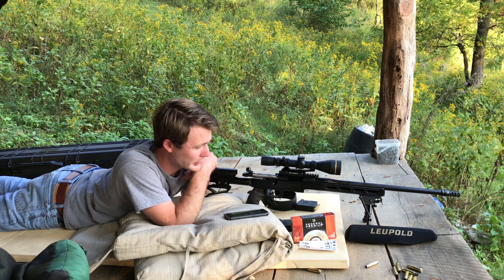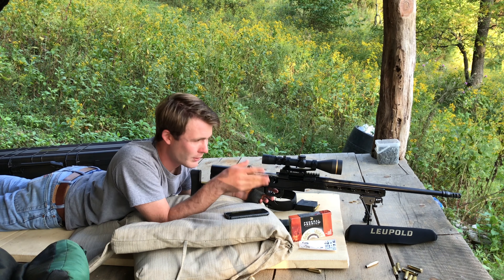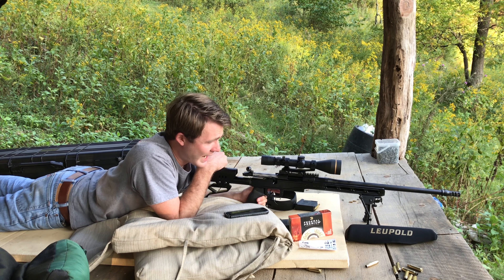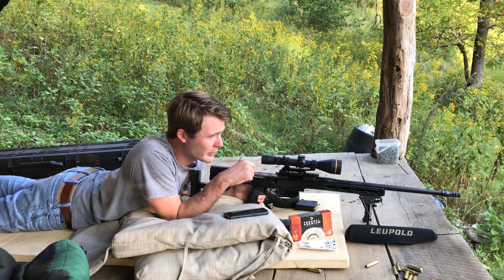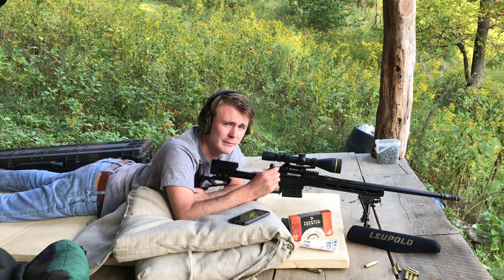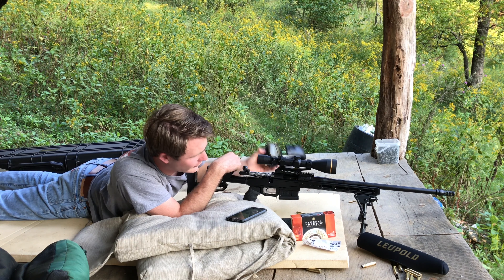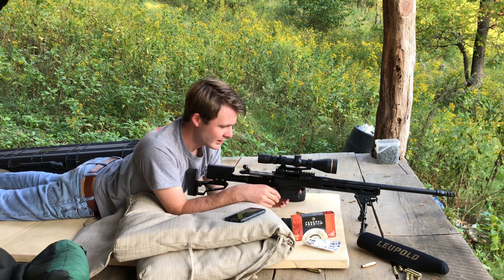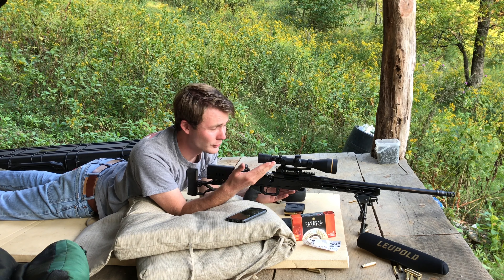Bergara LRP Premier .308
A quick look at the Bergara LRP and its features.